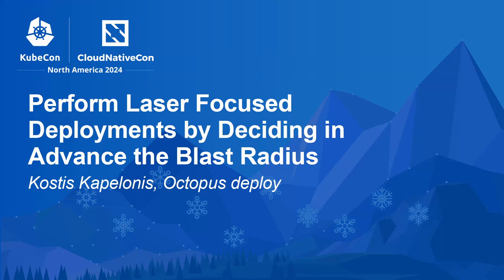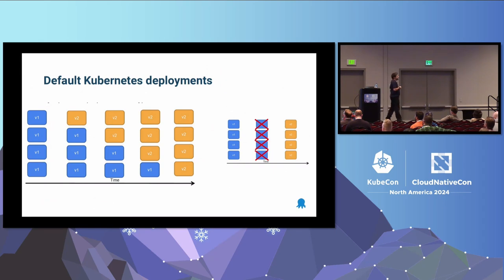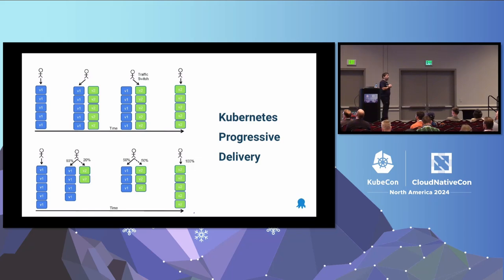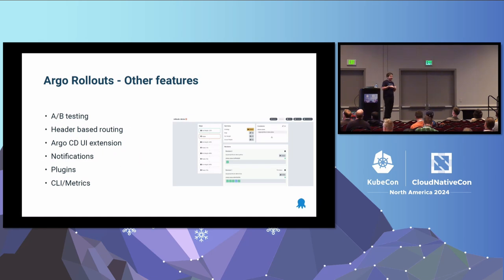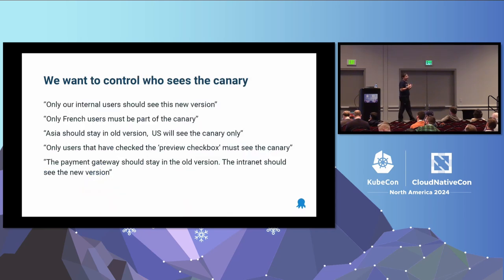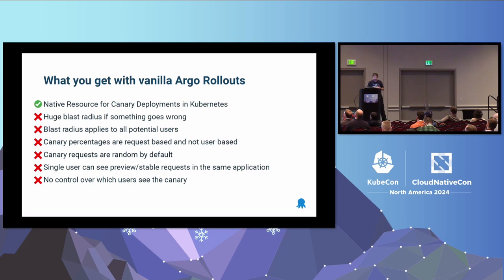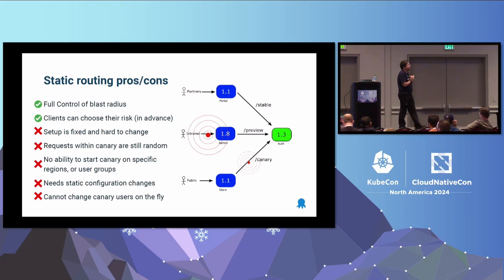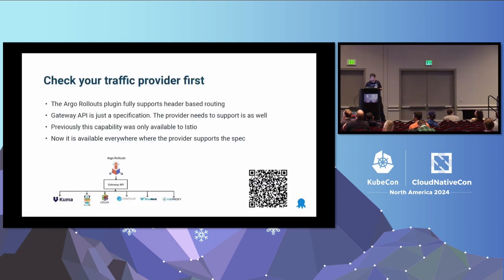Perform Laser Focused Deployments by Deciding in Advance the Blast Radius - Kostis Kapelonis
Perform Laser Focused Deployments by Deciding in Advance the Blast Radius - Kostis Kapelonis, Octopus deploy

Progressive Delivery is an advanced deployment method that allows for zero-downtime application releases. Argo Rollouts is a Kubernetes controller that allows you to adopt progressive delivery in the form of blue/green and canary deployments. We see a lot of teams that choose an arbitrary number of clients that access the new version of a canary. Yes, it is very easy to send only 10% of the traffic to the new version of a Kubernetes deployment. But sometimes you want to choose WHICH 10% sees the new traffic. In this talk we will see several approaches on pinning down specific clients to the old or new version and advanced scenarios for sending canary traffic only to a specific subset of users such as internal employees or customers who have expressed their interest on seeing brand new releases as soon as possible.